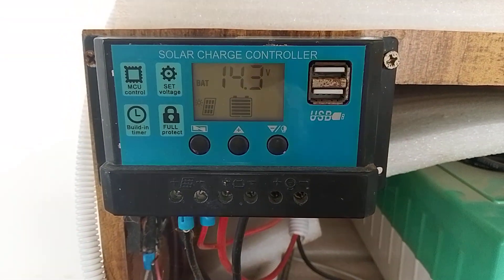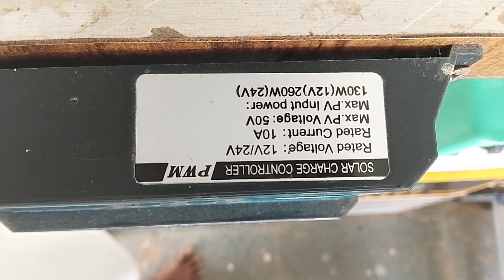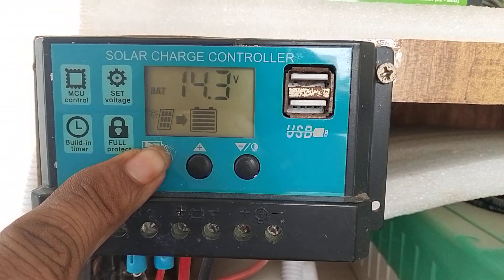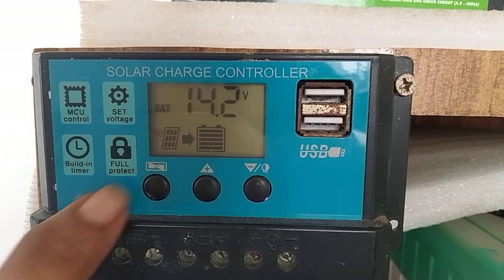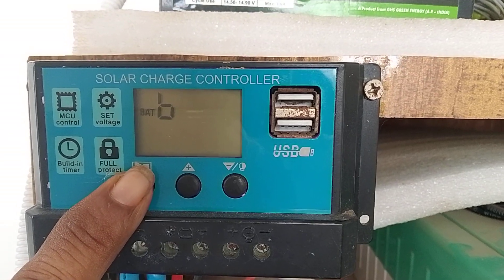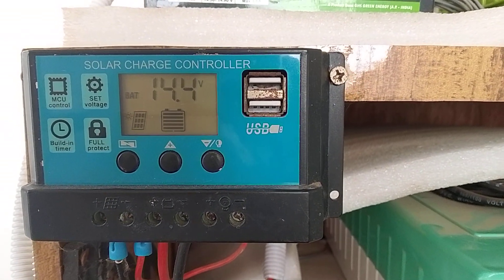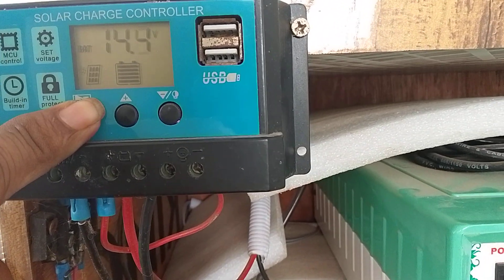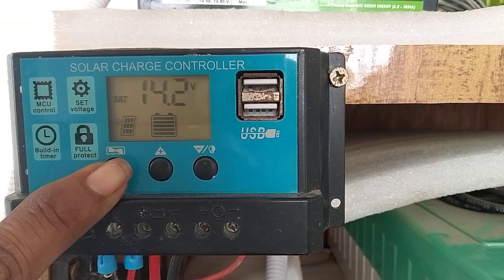10A PWM Solar Charge Controller Programming